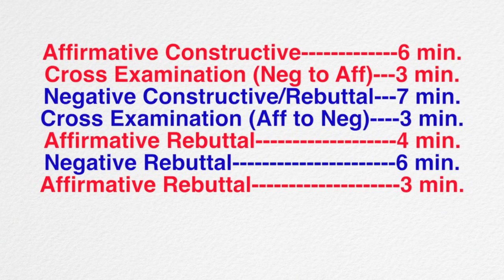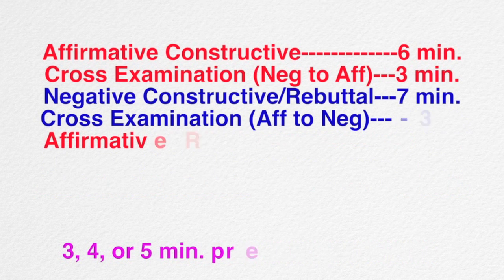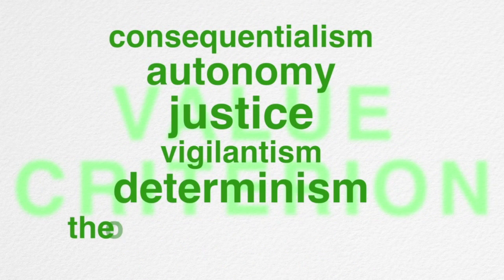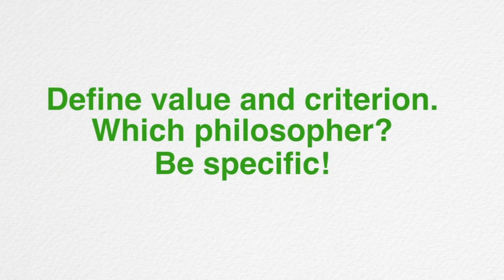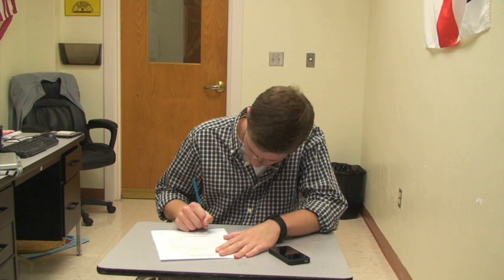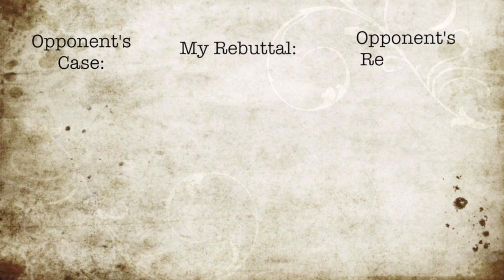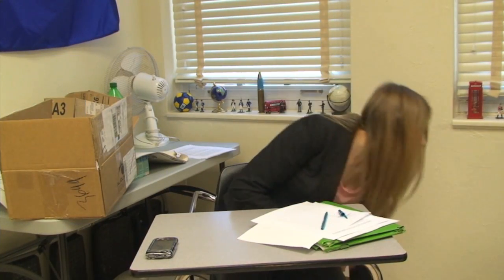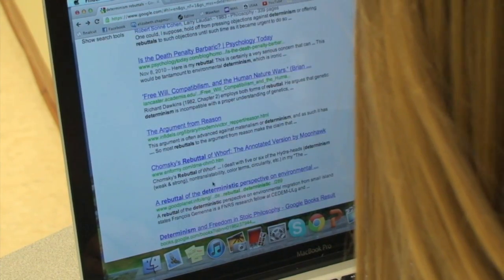How to LD! (Lincoln-Douglas Debate Tutorial)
I made this for my Senior Legacy project in my debate class & decided to upload it! Tijienene and Joe were super awesome to act in this for me.  Tijienene's main debate event is LD, but we've also done PF together.  Joe does Congress.

My favorite part of this video was the 3d-globe effect!  I just discovered it on iMovie & I'm obsessed. Facebook